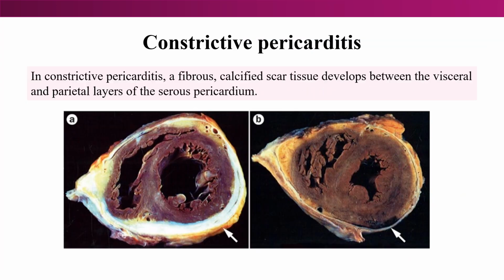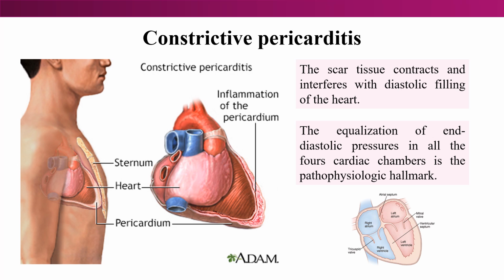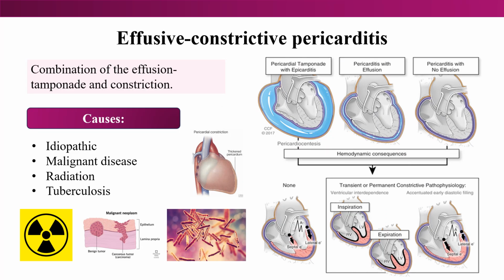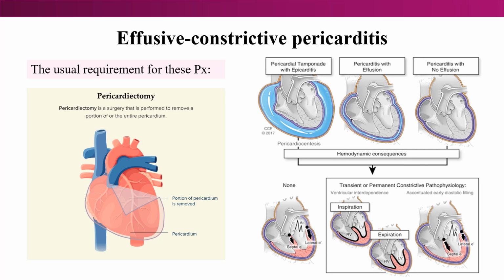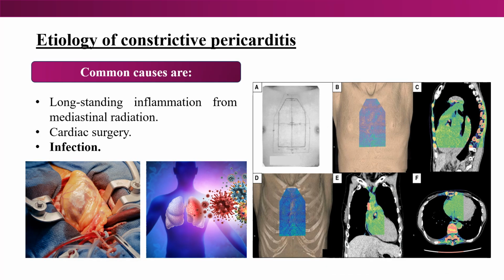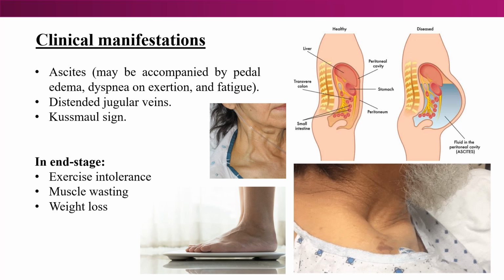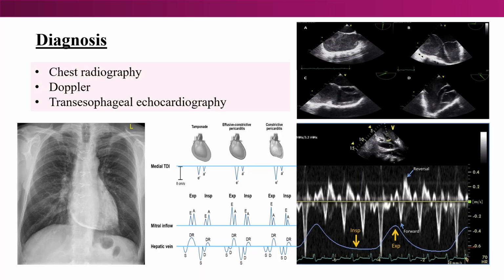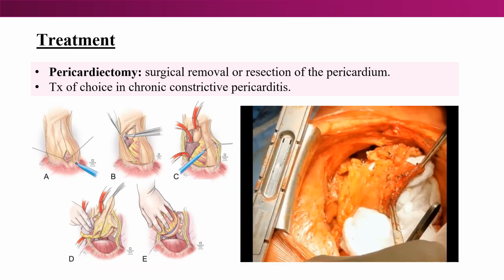DISORDERS OF PERICARDIUM (part 3) | CONSTRICTIVE PERICARDITIS: ETIOLOGY, MANIFESTATIONS, DIAGNOSIS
In this video, we provide a detailed summary of Chapter 32 from "Porth's Pathophysiology", focusing on Disorders of Cardiac Function. We delve into the last part of section one: Disorders of pericardium. For this instance, as part 3, we'll be discussing CONSTRICTIVE PERICARDITIS: ETIOLOGY, CLINICAL MANIFESTATIONS, DIAGNOSIS, TREATMENT.

💬 Which chapter would you like us to summarize next? Let us know your suggestions in the comments.

📢 Share the video with your friends and colleagues so everyone can benefit from this information.